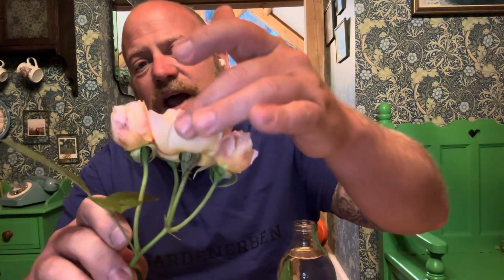Personal review of English shrub rose “Jayne Austin” from @david_austin_roses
my personal review of “Jayne Austin” bred and introduced in 1990, by ​⁠@david_austin_roses

A small and upright shrub reaching around 3”x3” it has broad dark foliage and produces flower’s approximately 3-3.5 inches across that are light apricot to a heavy cream in colour

My plant is young and was offered to me as a possible substitute for the now retired “lady Emma hamilton, or crown princess margareta” but In my option this rose is no where near ether in strength, vigour or Health,

It appears it’s very prone to Black spot  and is fairly weak, if it doesn’t buck up it won’t be part of my collection for long

The fragrance is reasonably strong

Fragrance rating 5/6⭐️s